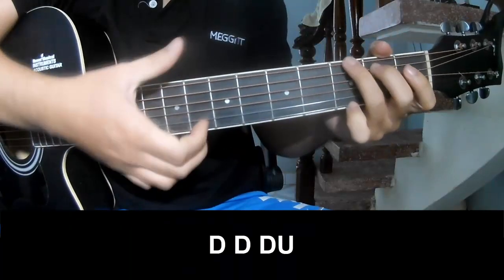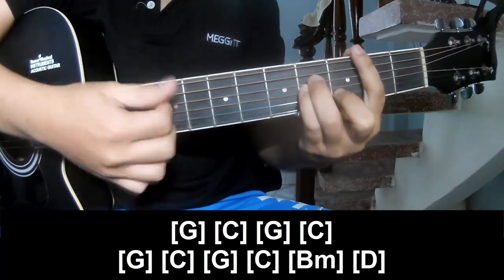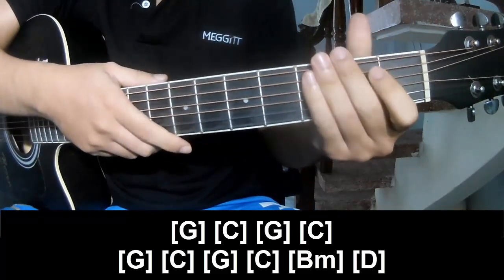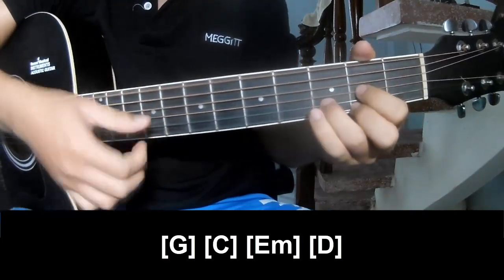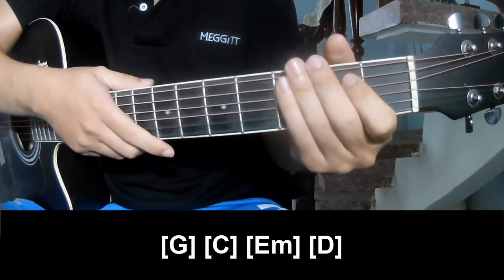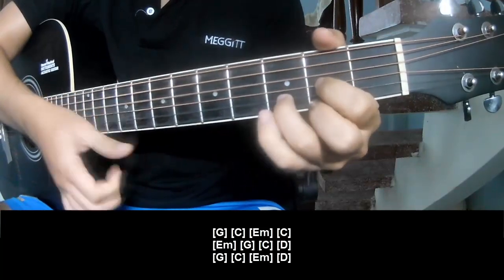How To Play Guitar Santa Tell Me By Ariana Grande Version 2